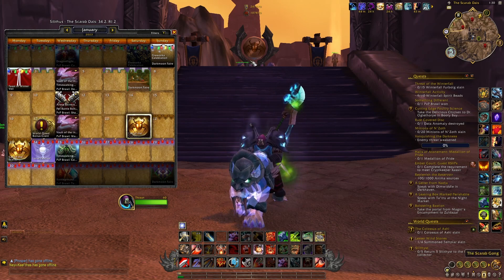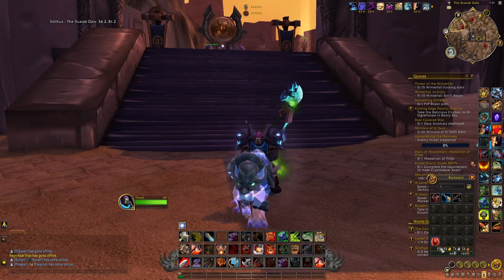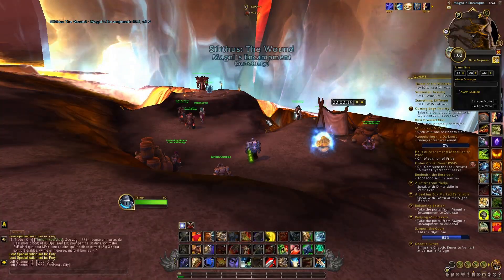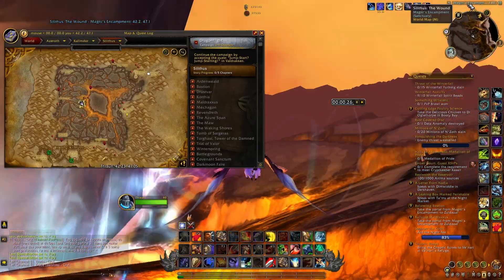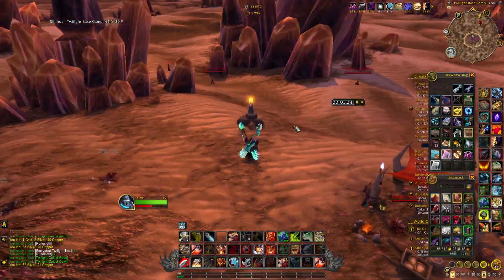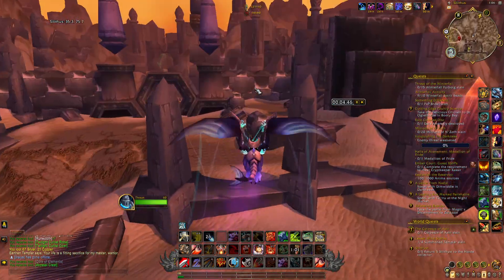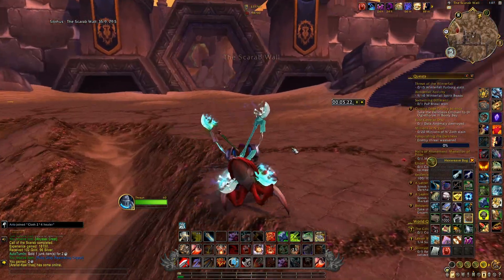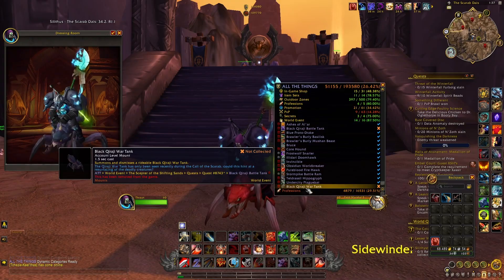Get 2 TIME-LIMITED MOUNTS In 10 Minutes! WoW Dragonflight | Call Of The Scarab Guide | Mini-Holiday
Hi everyone! In today's video, I will explain how you can get 2 time-limited mounts very quickly. You have 3 days to get them. And these mounts will last for 7 days only.

Summary:
00:00 - Intro